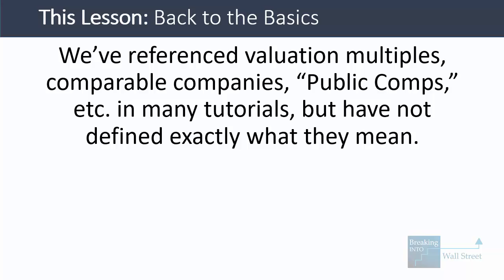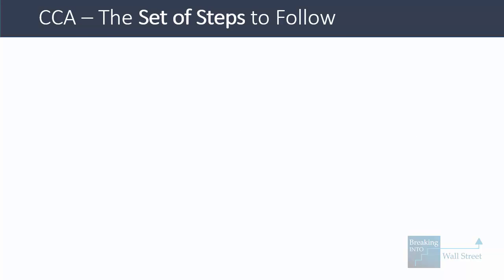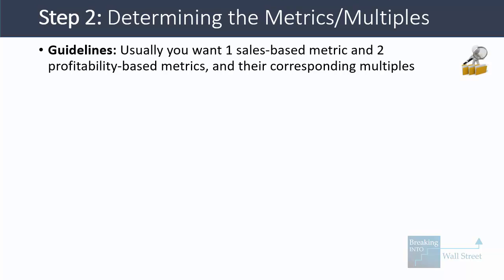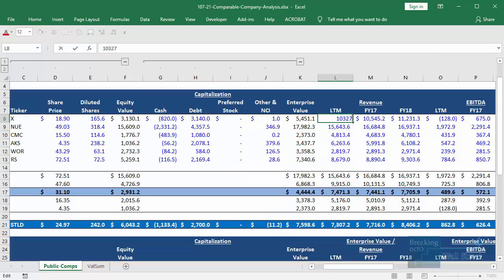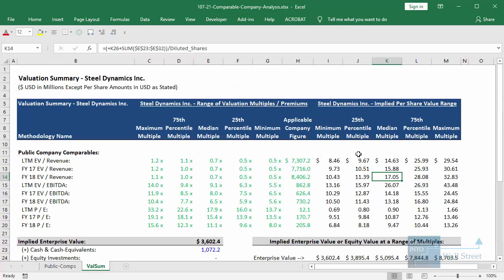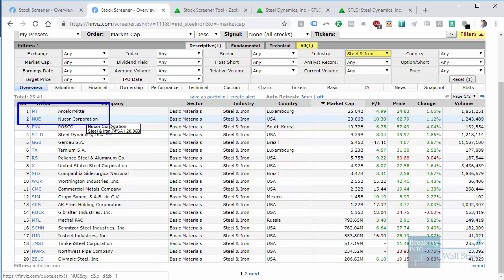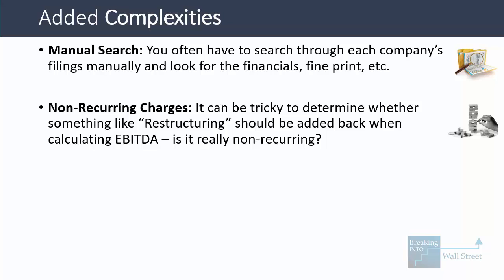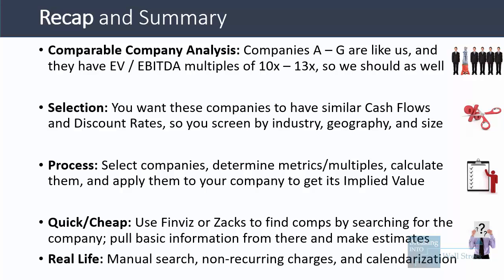Comparable Company Analysis (CCA) Tutorial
In this tutorial, you’ll learn all about Comparable Company Analysis (CCA), also known as “Public Comps” or “Comps” – including why it works, what it tells you, and how to complete the process efficiently without access to expensive subscription services.

"Financial Modeling Training And Career Resources For Aspiring Investment Bankers"

Table of Contents:

1:28 What Does “Comparable Company Analysis” Mean?

3:21 How Does the Process Work?

13:09 How Can You Complete a Comparable Company Analysis Cheaply and Quickly?

17:24 What Makes This Harder in Real Life?

19:26 Recap and Summary

Lesson Outline:

The basic idea is that you calculate a company’s “Implied Value” – what it should be worth – based on what other, similar companies are worth.

For example, Company A has an Enterprise Value of $1,000, with an EBITDA of $100 and, therefore, an EV / EBITDA of 10x.
Other, similar companies in the market have EV / EBITDA multiples between 11x and 13x.

Therefore, Company A should also trade at an EV / EBITDA of 11x to 13x, and its Enterprise Value should be between $1,100 and $1,300.

Unlike a DCF, which is mostly based on your views of Company A and its long-term prospects, Comparable Company Analysis (“CCA”) is based on the market’s views of this industry.

It’s a supplemental methodology since its usefulness depends on how correct the market is.

The Process

To value a company with CCA, follow these steps:

Step 1: Select an appropriate set of comparable public companies.

Step 2: Determine the metrics and multiples you want to use.

Step 3: Calculate the metrics and multiples for all the companies.

Step 4: Apply the median or 25th or 75th percentile multiples from the set to your company to estimate its Implied Equity Value and Enterprise Value.

You normally screen companies by geography, industry, and financial “size,” and you aim for around 5-10 companies in the set.

An example screen would be “U.S.” for geography, “Steel Manufacturers” for industry, and “revenue between $1 billion and $20 billion” for size.

You want the companies to have similar Discount Rates and Cash Flows so that differences in the multiples come from differences in Growth Rates.

Normally, you want 1 sales-based metric and 1-2 profitability-based metrics and their corresponding multiples, over both historical and projected periods.

Examples might be Revenue, EV / Revenue, and Revenue Growth; EBITDA, EV / EBITDA, and EBITDA Growth; and Net Income, P / E, and Net Income Growth.

You calculate each company’s Equity Value and Enterprise Value first, get the historical figures from annual and quarterly reports, and get the projected figures from online sources such as Finviz or Zacks or equity research reports.

Then, you calculate the min, 25th percentile, median, 75th percentile, and max for each multiple and multiply them by the appropriate company figures (e.g., LTM EBITDA by the median LTM EV / EBITDA multiple from the comparables).

You then back into Implied Equity Value, if necessary, and divide by the share count to calculate the Implied Share Price.

Completing the Analysis Quickly and Cheaply

You can use Finviz, Zacks, or Motley Fool to find companies and basic financial information.

Search by the name of the company you’re valuing on these sites and then click through to “Industry” section to find peers.

Click through to “Financial Highlights” or “Statements” to find the projected numbers, and for EBITDA and similar metrics, make estimates by applying the projected EPS growth rate to the historical EBITDA figures to calculate projected EBITDA.

Real-Life Complexities

This analysis is often more complicated and time-consuming in real life because you may have to search through each company’s filings manually and look for the financials, you might have to determine whether or not an expense is non-recurring, and you may have to “calendarize” the financials if, for example, one company’s fiscal year ends on June 30th but another’s ends on September 30th.